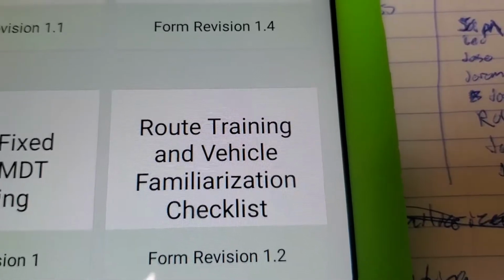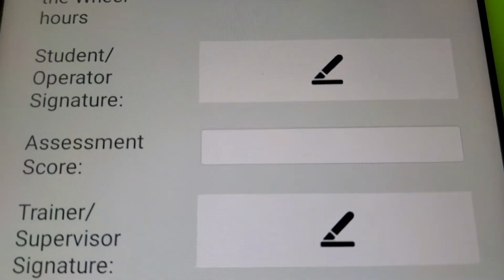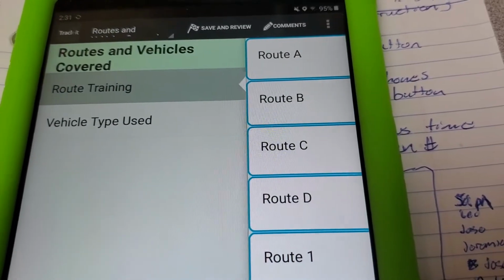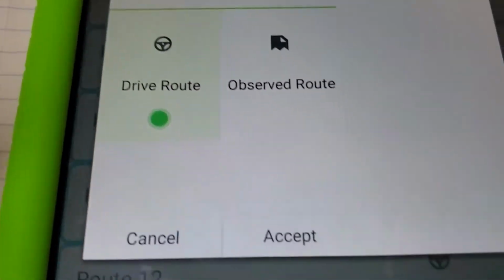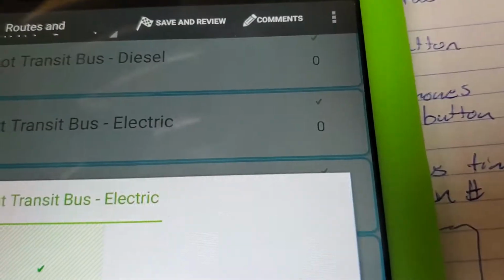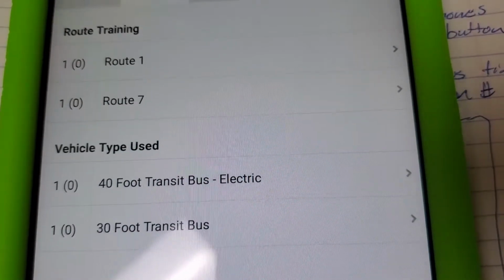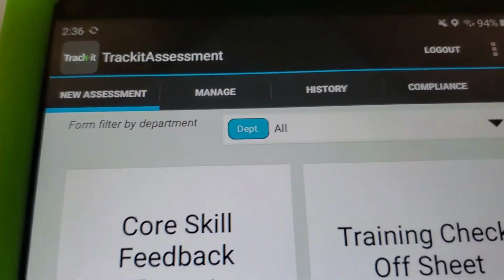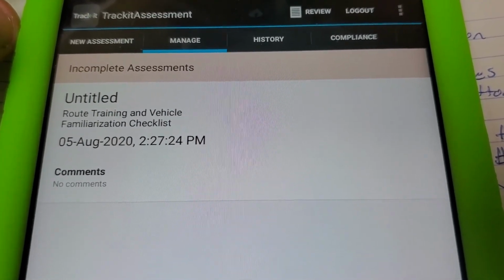Route Training and Vehicle Familiarization on TrackIt Tablet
Run through on how to complete a Route Training and Vehicle Familiarization from in using the Tablet form of TrackIt